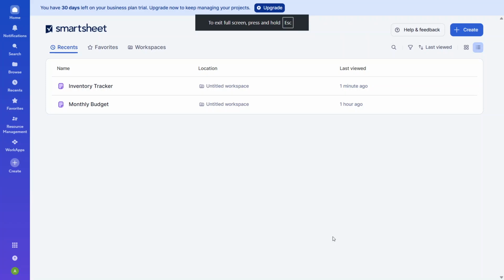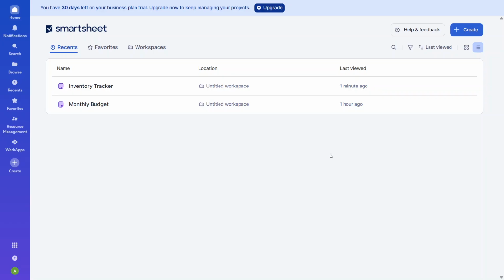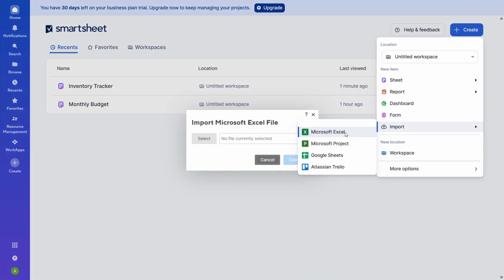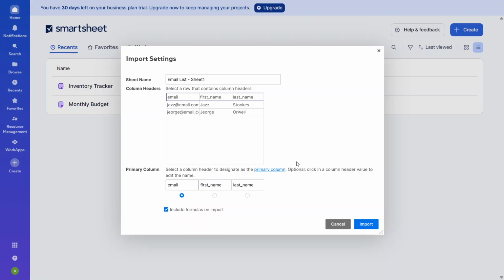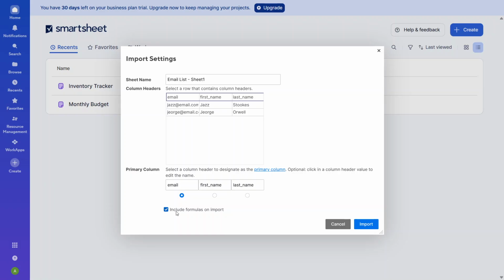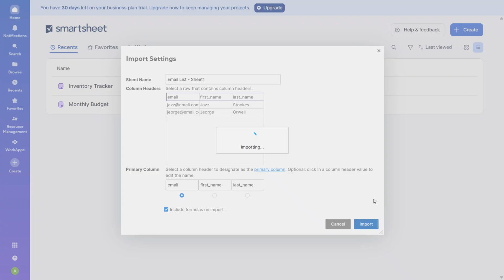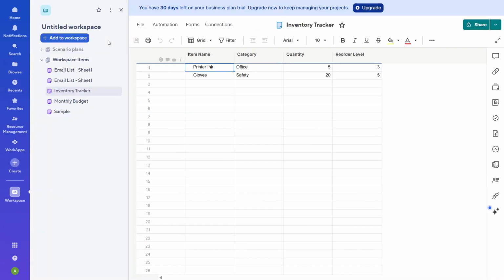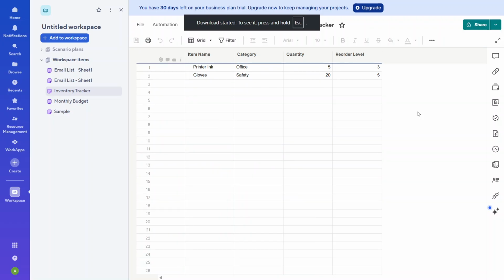Integrate Smartsheet with Microsoft Excel (2026) | Step-by-Step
In this tutorial, you'll learn exactly how to integrate Smartsheet with Microsoft Excel using the most current method available. We cover the full connection process, including how to export, import, and sync data between both platforms so your sheets stay accurate and up to date. Whether you're pulling live data into Excel or pushing updates back into Smartsheet, this guide walks through each step clearly. This is the updated approach that works with the latest versions of both tools, so you won't run into outdated menus or missing options. No complicated workarounds needed. If you've been managing data across both platforms manually, this will save you a significant amount of time. Follow along and get it set up today.